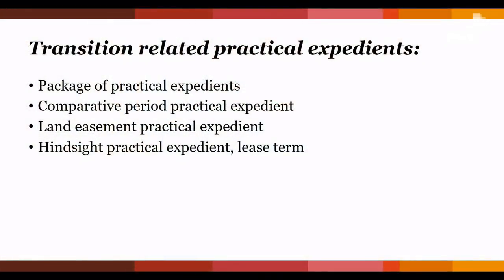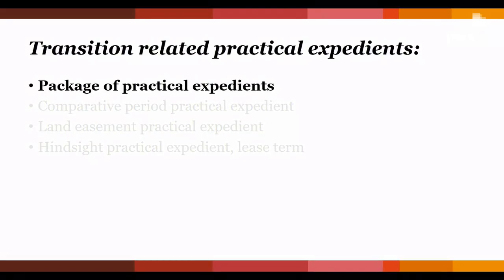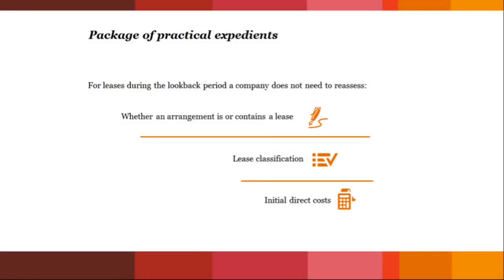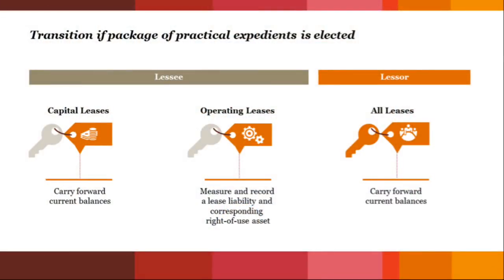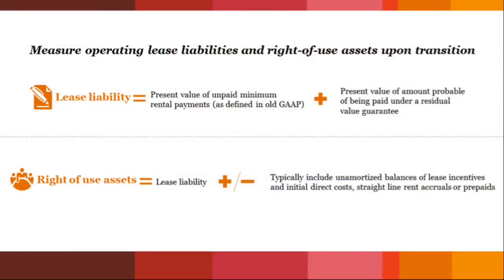Leasing - Transition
The new leases standard requires a modified retrospective transition approach. What does that entail? Watch PwC’s Marc Jerusalem as he describes the basic transition model, and the powerful package of practical expedients designed to make transition easier.